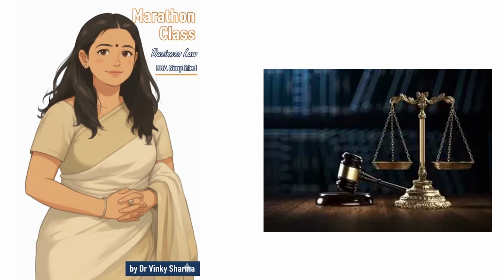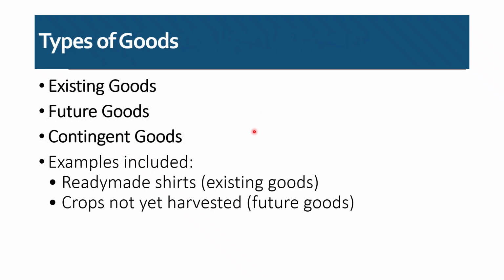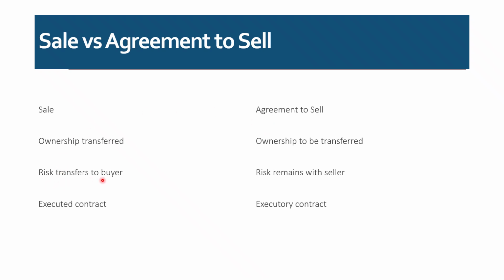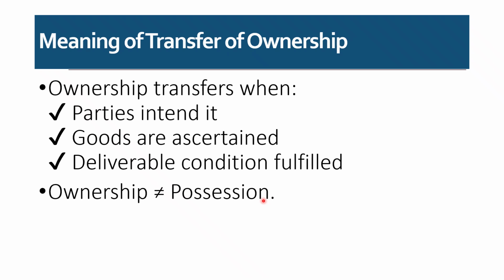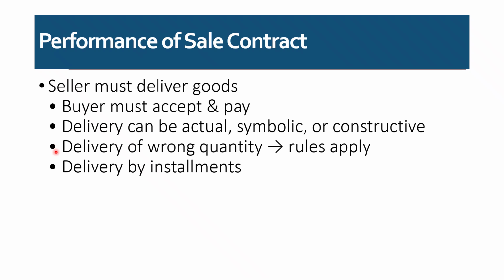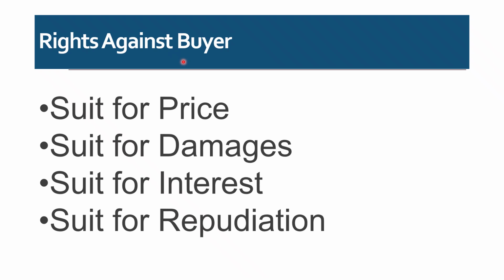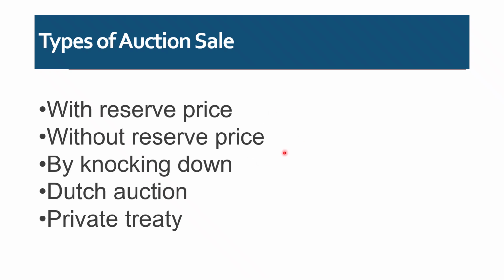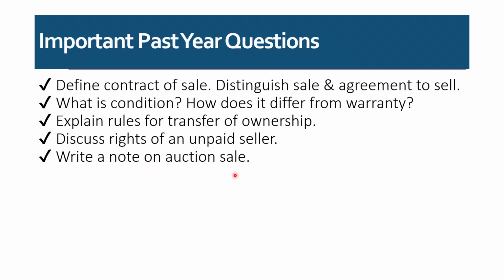Unit 3 Sales of Goods Act - Business Law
Welcome to BBA Simplified by Dr. Vinky Sharma ✨
In this video, we cover Unit 3 – Sale of Goods Act, 1930, one of the most important and scoring chapters of Business Law (BBA Semester 1).
This lecture explains all concepts in a simple, practical and exam-oriented way, with illustrations and examples relatable to everyday business.

This video is ideal for BBA, B.Com, BMS, Law students, and anyone preparing for CCSU university exams.

• What makes a contract of sale legally valid
• Difference between ownership and possession
• How goods are transferred under different situations
• Rights available to a seller when the buyer fails to pay
• Practical examples – e-commerce deliveries, bulk orders, vehicle sales, furniture orders
• Auction rules and the meaning of “sale completes on hammer fall”
• Exam-ready definitions, comparisons, and short notes

This video is part of the Business Law – Indian Contract Act & Sale of Goods Act Playlist.